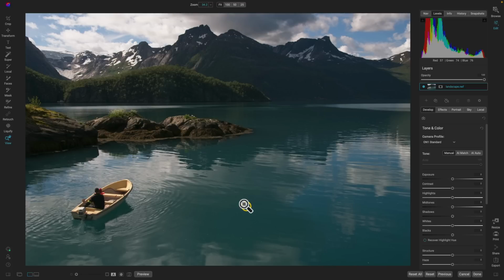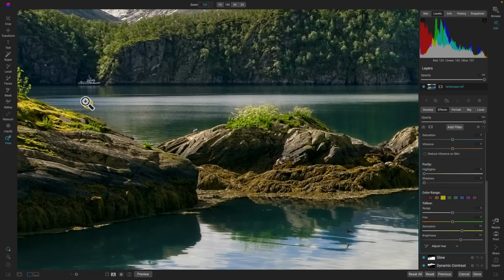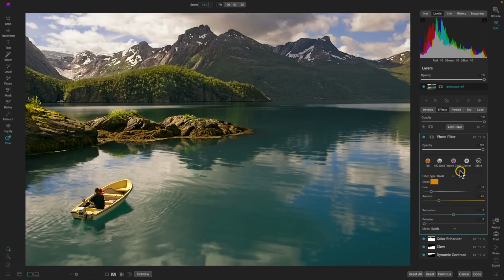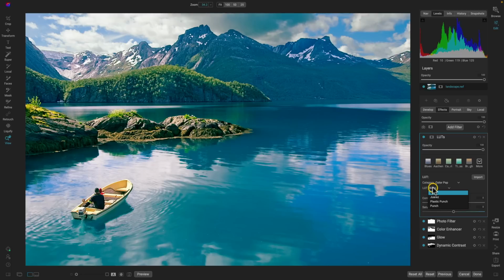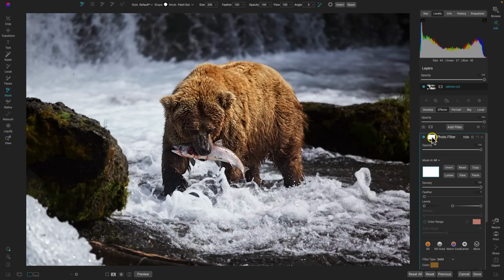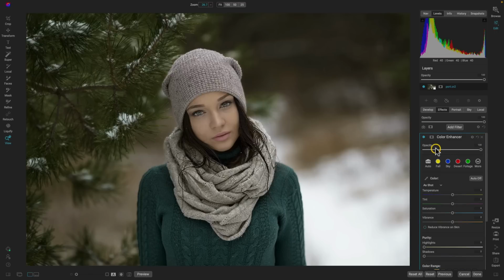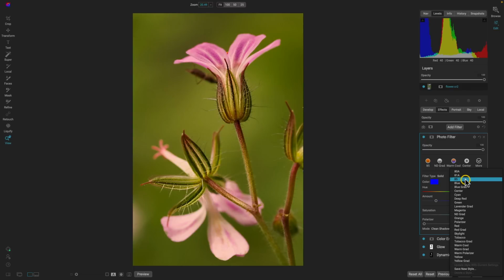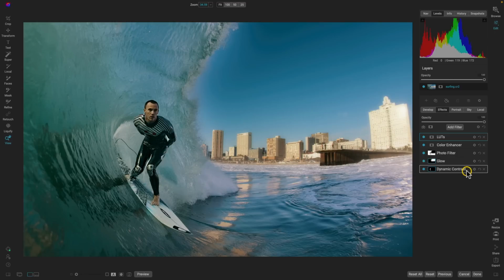Top 5 Filters for Any Photo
In our latest tip video, we're diving into the world of photo enhancement and style with ON1 Photo RAW. Join us as we unveil the top five filters that can breathe new life into any photograph. Whether it’s macro, wildlife, sports, landscape, or anything else you photograph - you can use these filters for fast style and quick fixes.

About ON1

Our Mission